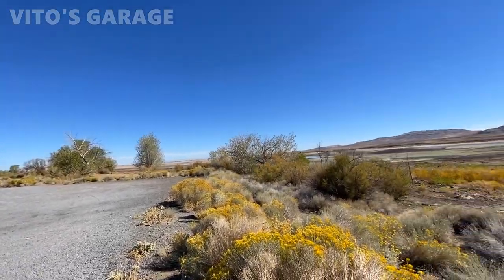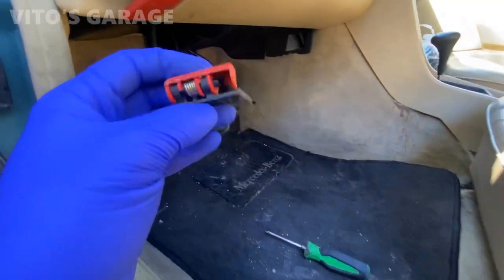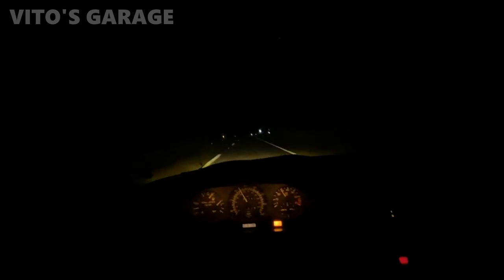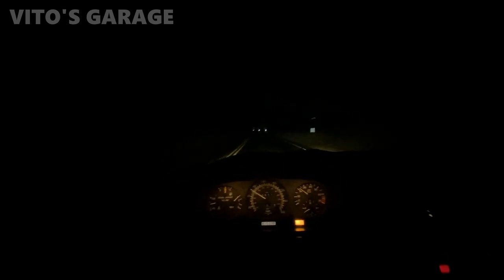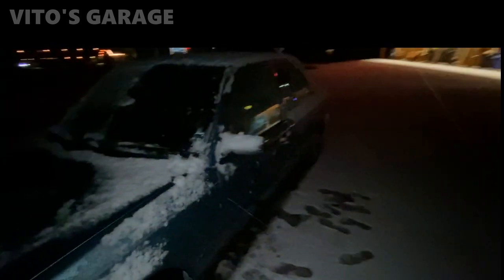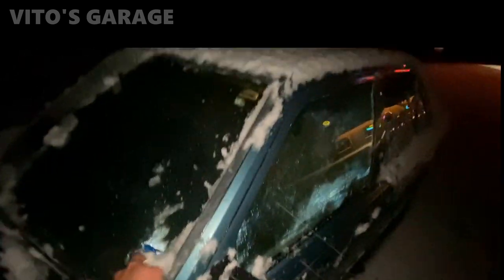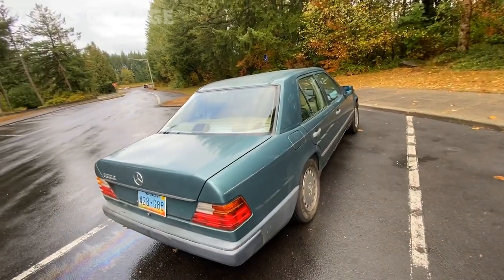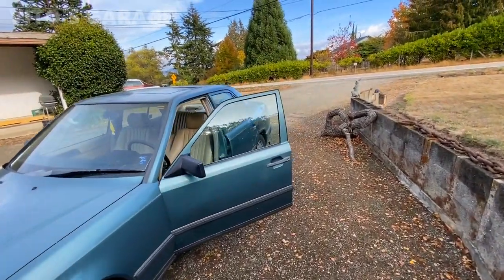What Could Go Wrong? Taking My Junkyard Mercedes W124 300E 900 Miles to Washington State!!!!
Hey Friends:)

I am finally taking this amazing machine to WA! About 900 miles! Check it out and share my videos!

I love socializing and meeting new people:
1) VITO'S GARAGE ON FACEBOOK: